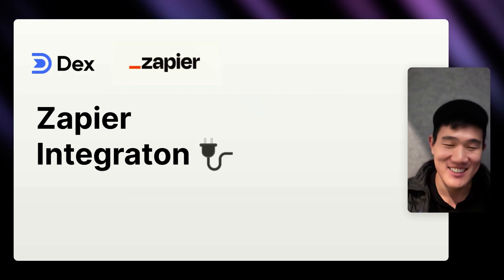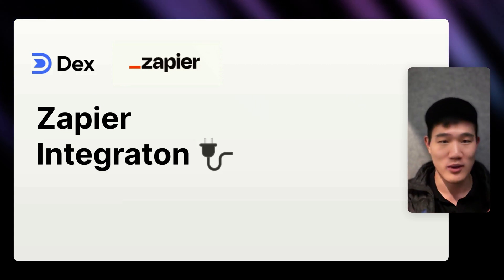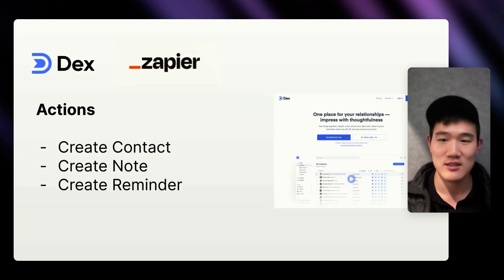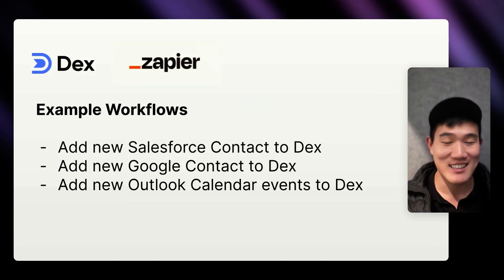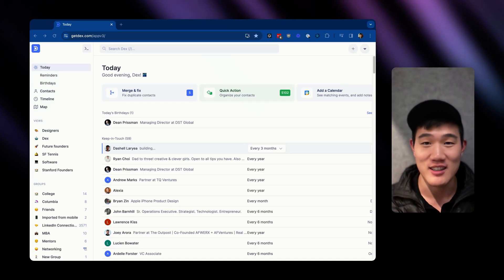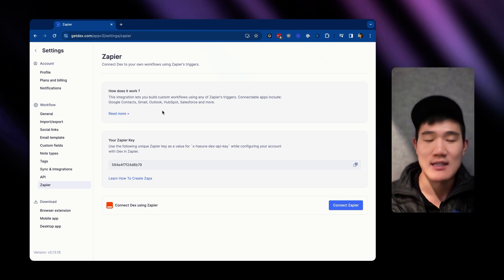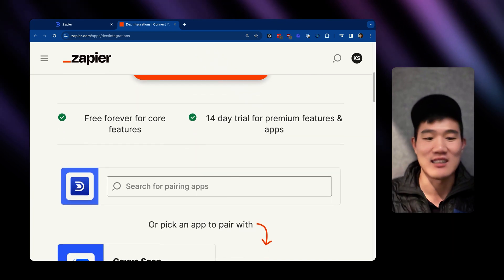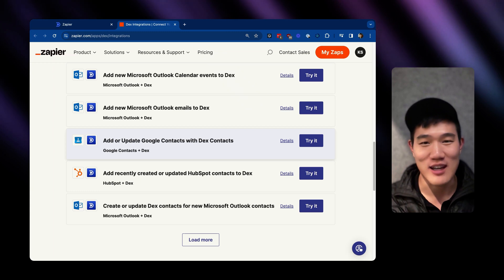Using Dex Personal CRM with Zapier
Dex helps you build stronger relationships. In this video, we cover how you can make the most of Dex with Zapier! 🔌